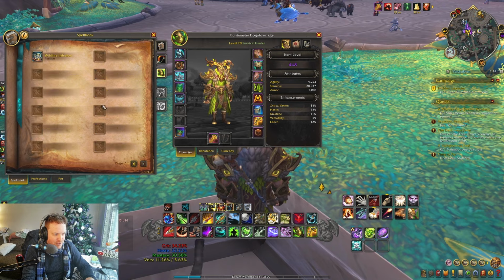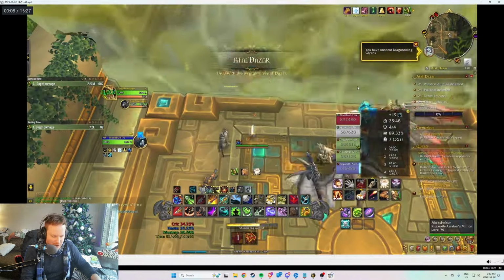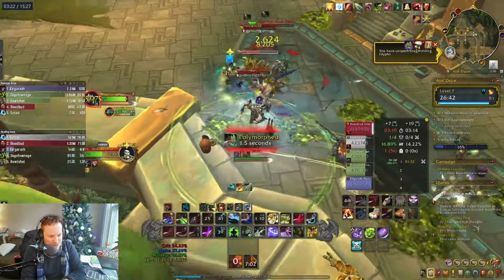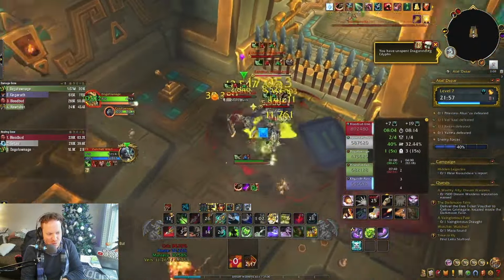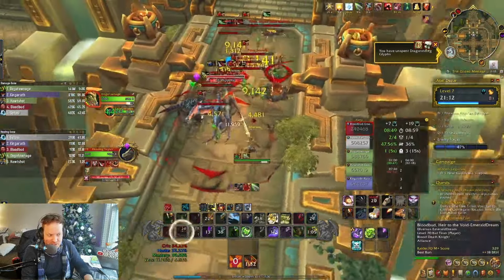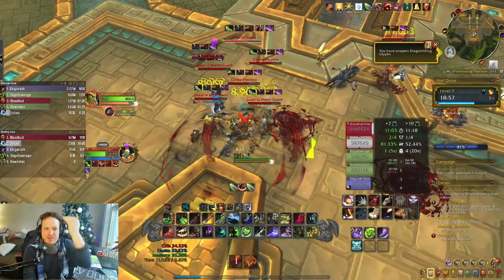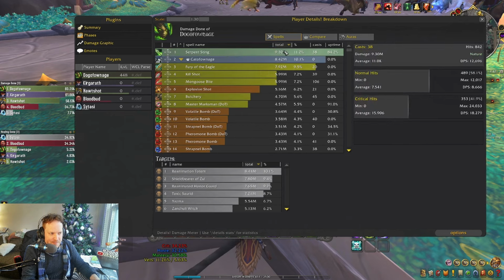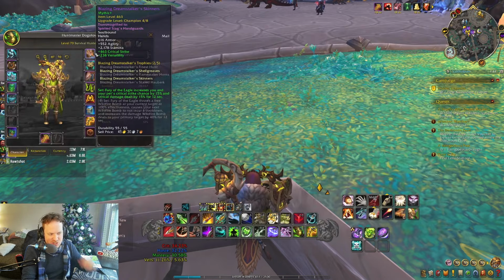SURVIVAL HUNTER Season 3 First Impressions!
Survival is looking strong again in this next season!
BUILD: B8PA5ZKiUcehijAKxoiI1CP3g6ABKhkEBBBikkWigQSkSECAAAAAEhWTKaikIhESoAAAAAA
TIMESTAMPS:
0:00 - Intro
0:20 - Current Gear/Setup
1:50 - Returning Players
3:05 - Dungeon Gameplay
13:44 - Summary/Final Thoughts